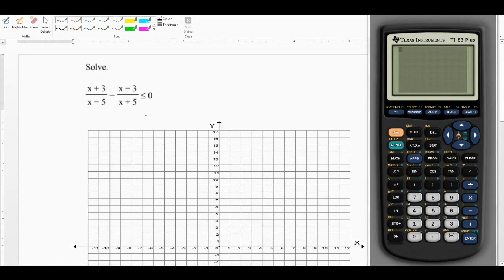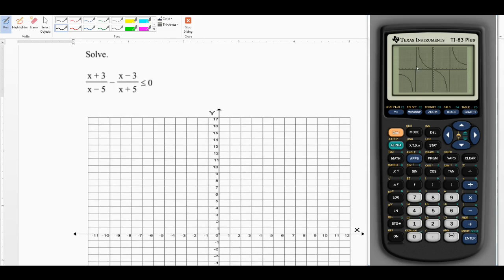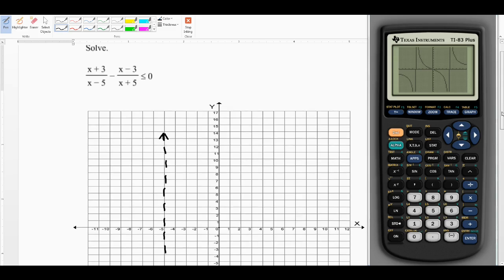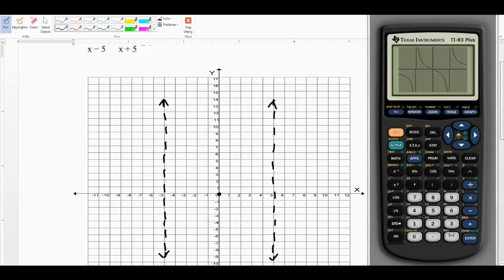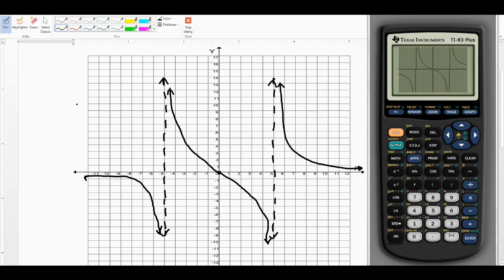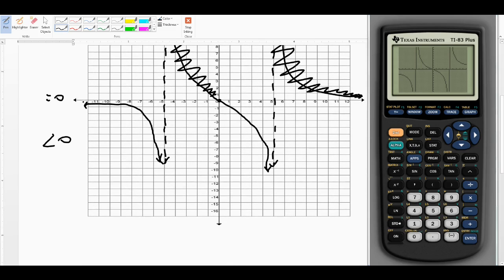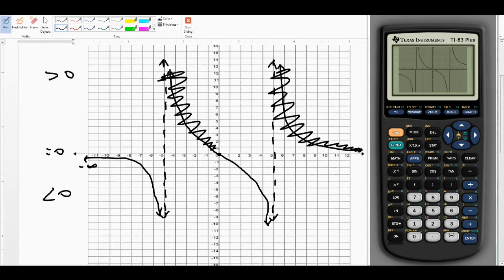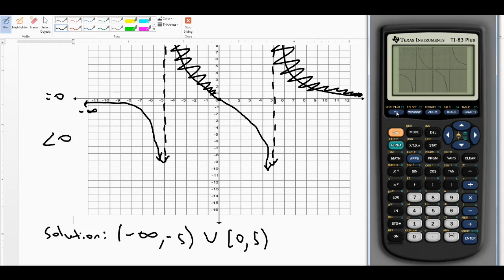150 FINAL EXAM REVIEW 36